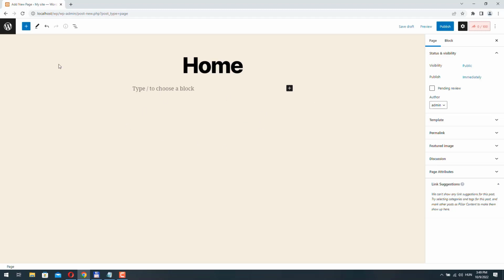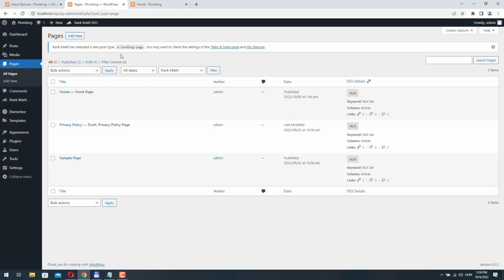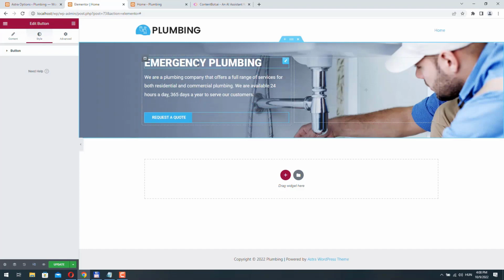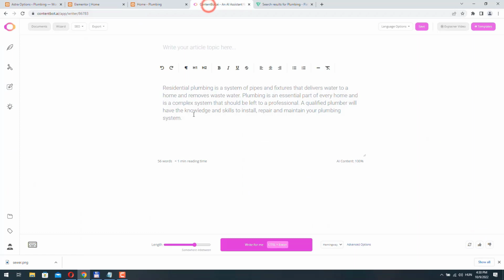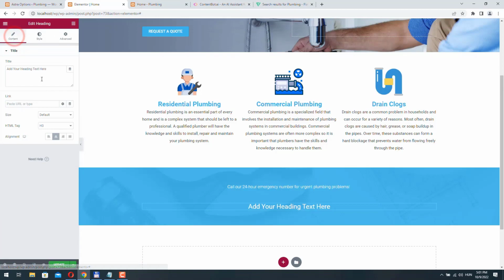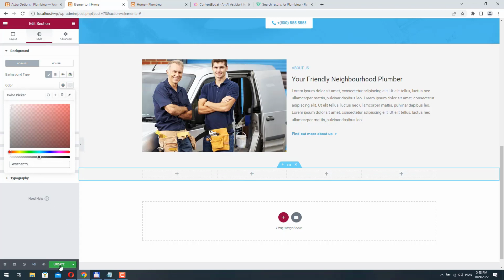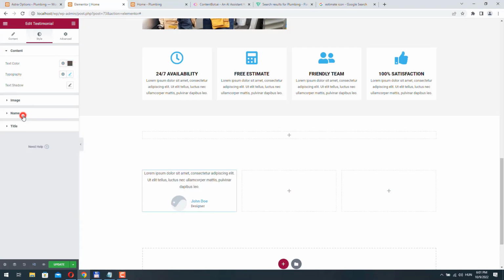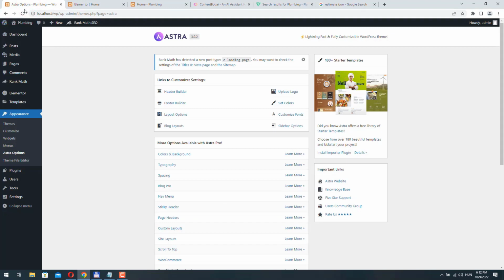Building a Plumber's WordPress Website: Using a Free Theme to Showcase Your Services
Attention plumbers and plumbing businesses! Looking to establish a strong online presence without breaking the bank? In this tutorial, we'll walk you through the process of creating a professional WordPress website specifically tailored for plumbers using a free theme. From theme selection to customization, we've got you covered. By the end of this video, you'll have a fully functional website that showcases your services and attracts potential clients.